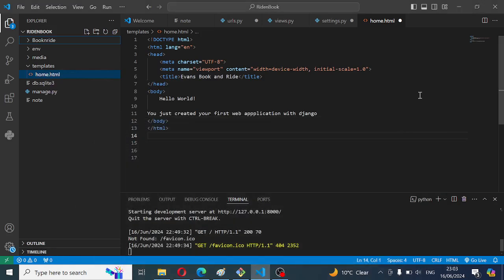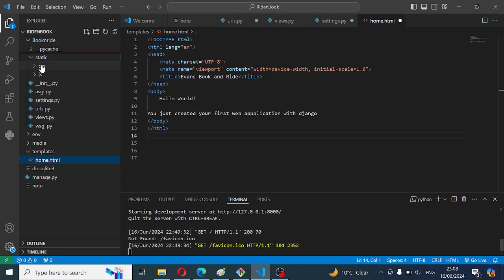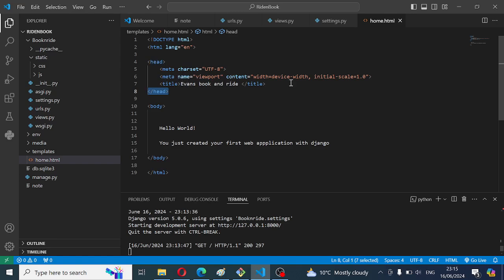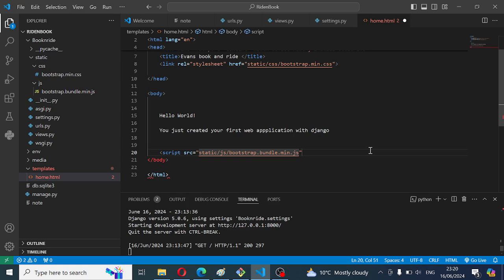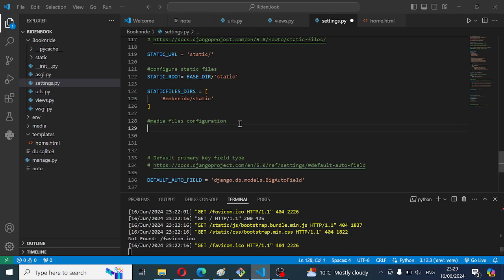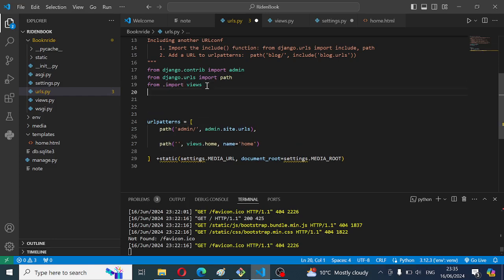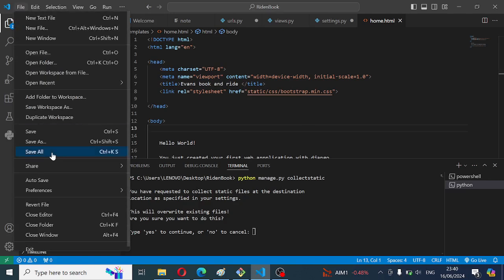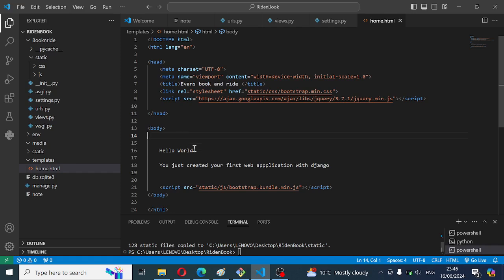Lesson 4 - Hotel Booking & Ride sharing webapp- Static / media files config, bootstrap, & jQuery CDN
Welcome to my tutorial where I would be teaching you on full Stack web application development. We would be building a fully fledge, robust and dynamic web app that has the functionalities of airbnb, booking.com and uber.  This tutorial is part of a series. Be sure to watch the previous videos on this channel to catch up on what we’ve covered so far.

In this tutorial, I talked about managing static files in Django, ensuring your web application can efficiently serve Images / Media, stylesheets, JavaScript, and other static assets. Here’s a comprehensive breakdown of what you will learn:

1. Downloading and Adding Bootstrap to Your Project
Bootstrap CSS and JS: Learn how to download Bootstrap's CSS and JavaScript files from the official Bootstrap website.
Project Integration: Step-by-step guidance on how to add these files to your Django project’s static directory, ensuring your application has a consistent and responsive design.
2. Configuring Static Files in Django Settings
Settings Configuration: Detailed instructions on how to configure the STATIC_URL and STATICFILES_DIRS in your settings.py file to correctly point to your static files directory.
3. Using the collectstatic Command
Collecting Static Files: Explanation of the collectstatic command, its purpose, and how to use it to collect static files from various apps into a single location for production deployment.
Deployment Tips: Insights on why and when to run the collectstatic command, especially in a production environment.
4. Adding jQuery CDN to Your Project
CDN Integration: How to include jQuery in your project using a Content Delivery Network (CDN), ensuring faster load times and better performance.
HTML Template Inclusion: Demonstration of how to add the jQuery CDN link to your Django templates, enabling dynamic and interactive features on your

By the end of this tutorial, you will have a solid understanding of how to manage and configure static files in a Django project. You’ll be able to seamlessly integrate third-party libraries like Bootstrap and jQuery, ensuring your web application is both stylish and functional. Additionally, you'll learn best practices for organizing and deploying static assets, making your development process smoother and more efficient.